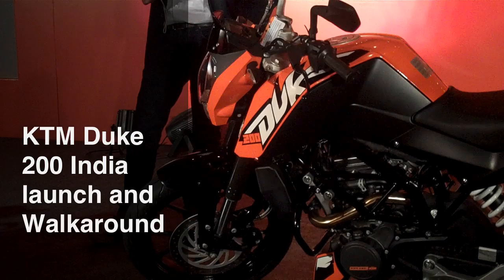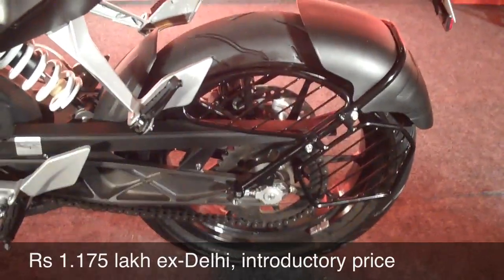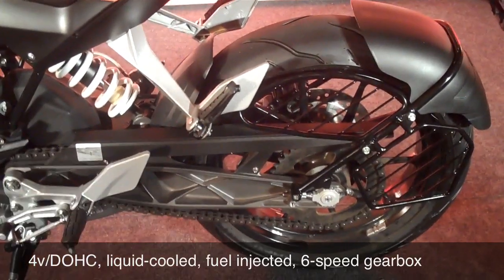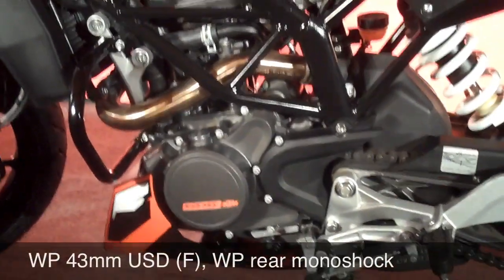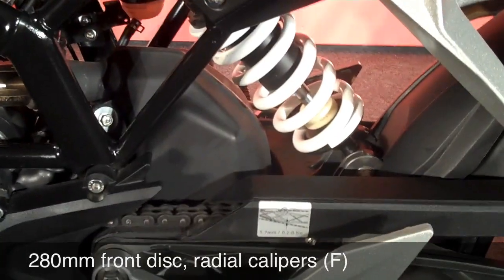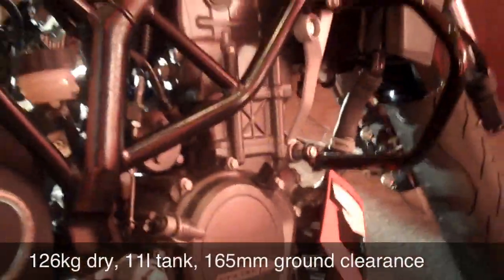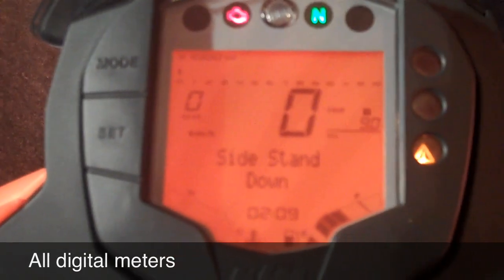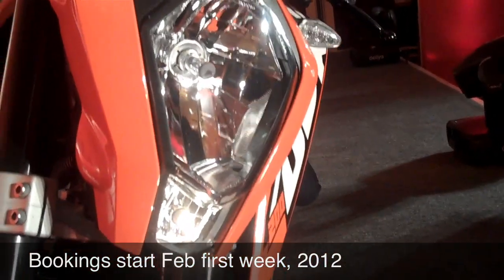KTM Duke 200 walkaround - OVERDRIVE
All the news from the KTM Duke 200 launch in India and a Shumi walkaround as well. Plus a chat with Stefan Pierer, CEO KTM